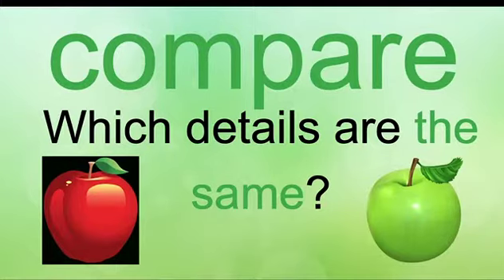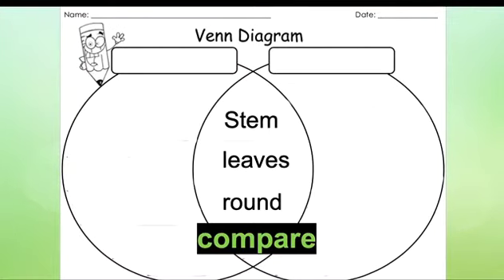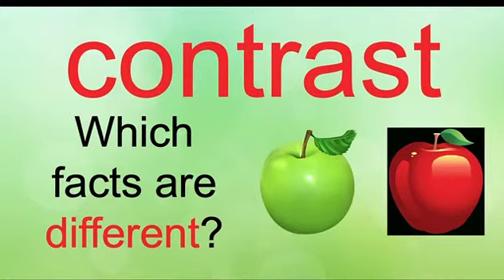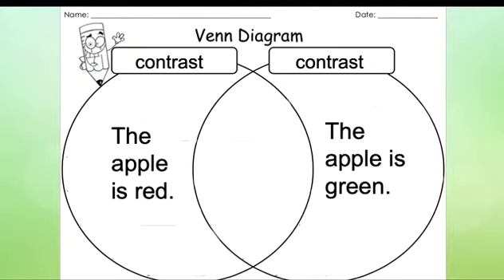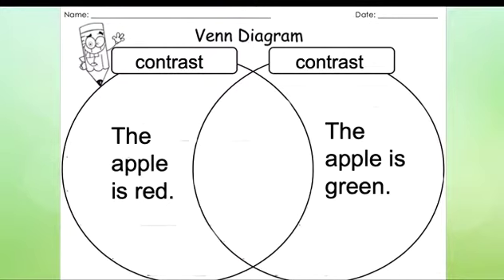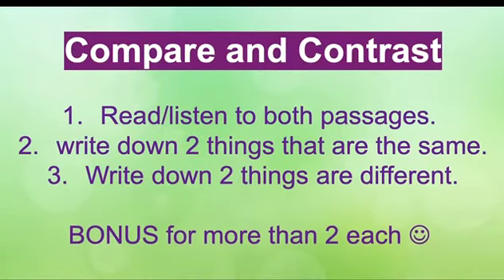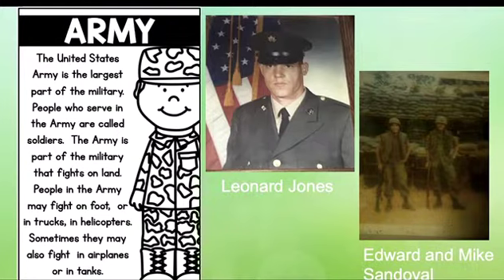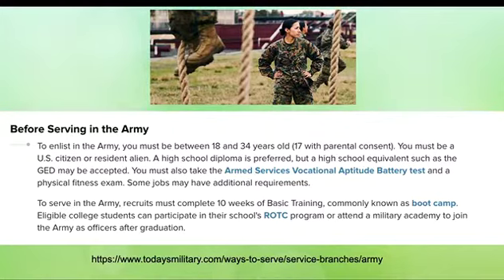Ms.Davis' Class: Comparing and Contrasting - The Army